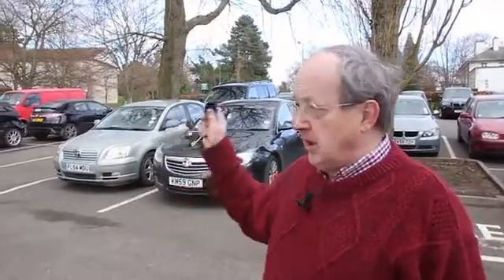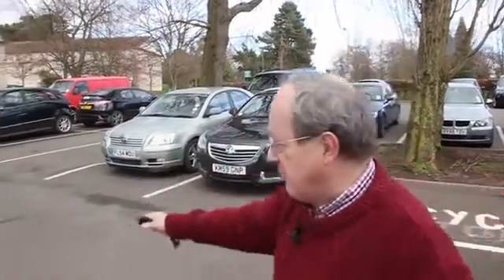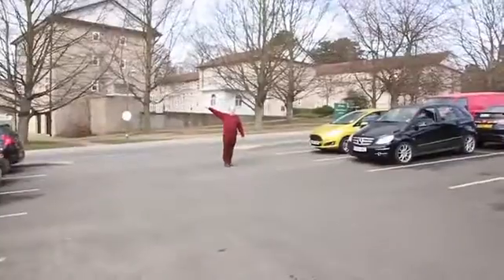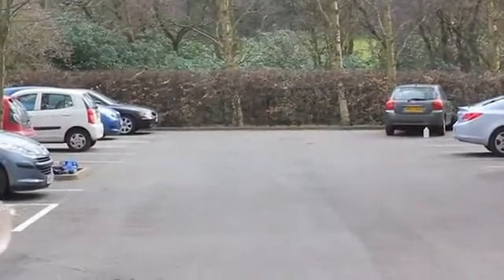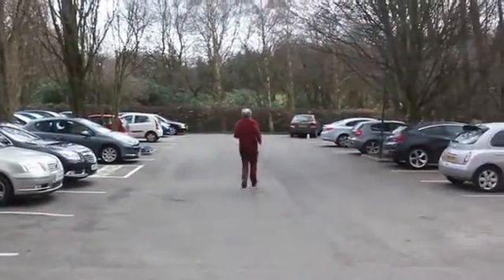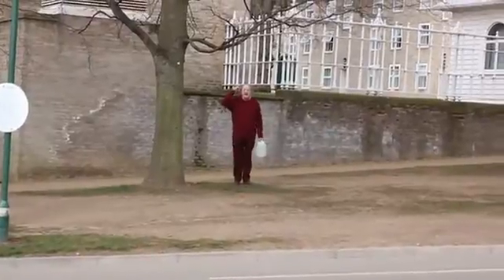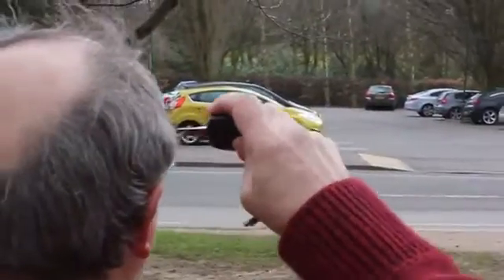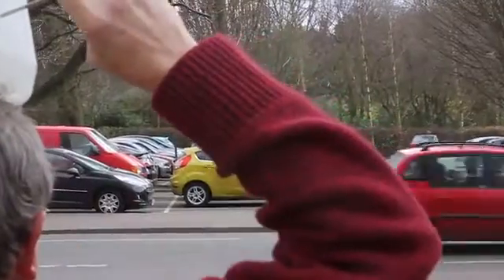Unlocking a car with your Brain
Professor Roger Bowley unlocks his car from various distances, using waves from his key, brain and a big bottle of water.

Video by James Hennessy